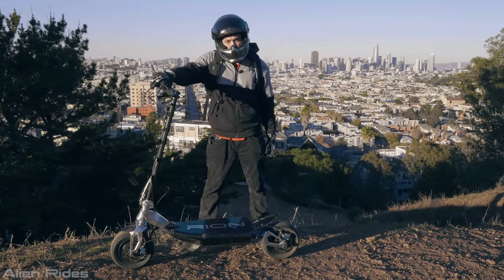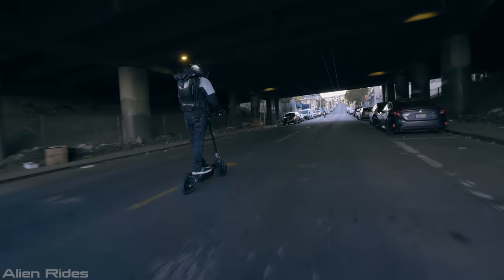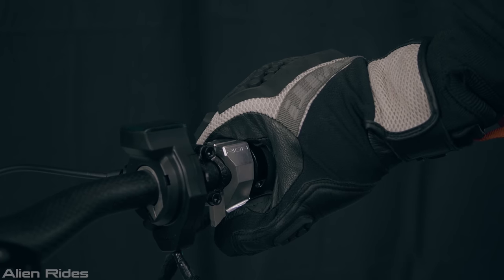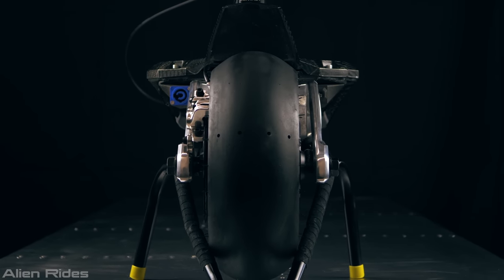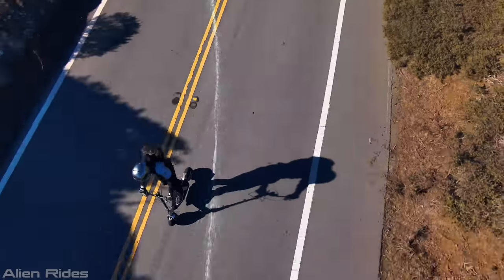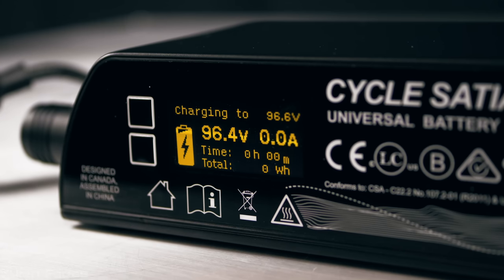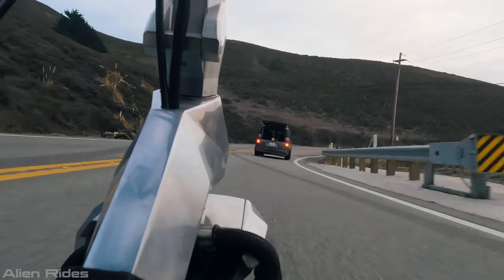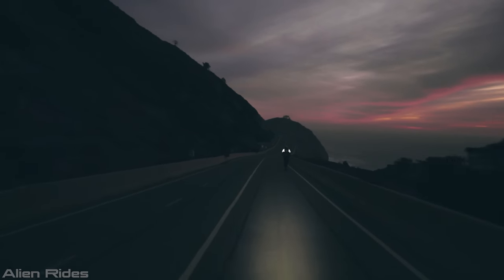RION RE90 Electric Scooter Review | The World's Fastest Hyperscooter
The Rion RE90 Electric Scooter review is here! Enjoy a ride with us as we talk about what makes this hyperscooter a fast and thrilling ride.

Some things that help me ride and create videos:
- Riding helmet from Amazon
- Filming Drone from Amazon
- Riding gloves from Amazon
- My riding sunglasses from Amazon

Chapters:
00:00 Intro
01:35 Handling & Ride
03:06 Rion Curve
04:02 Features
07:33 Performance
09:37 Top Speed Run
10:05 Is Rion for you?